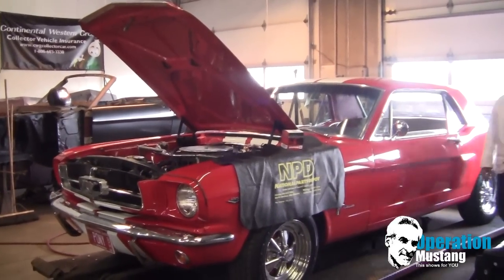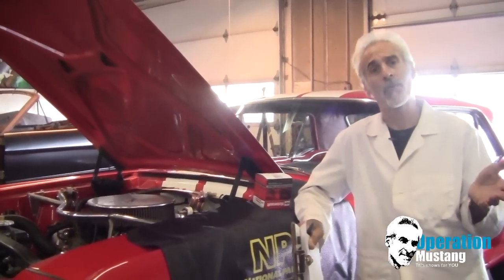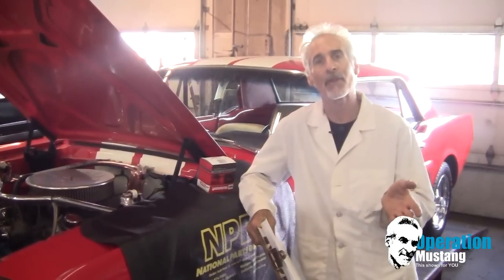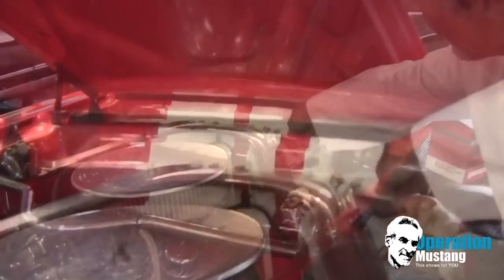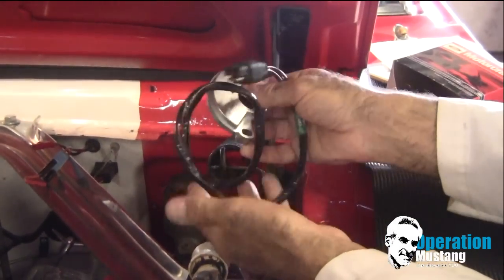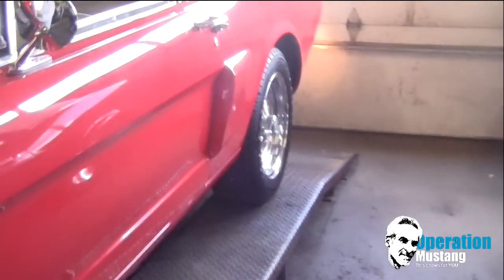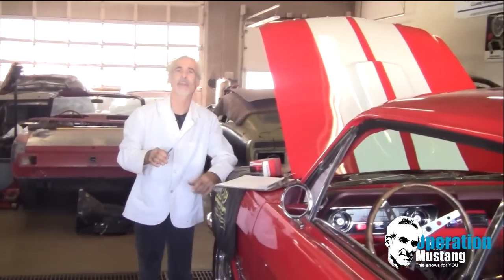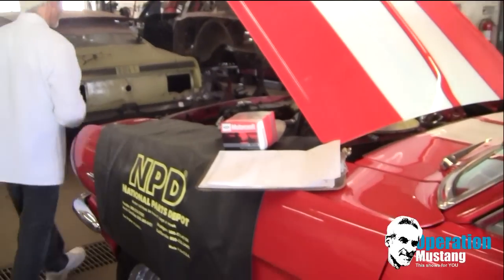Operation Mustang's & More show 24 ( Shelby Mustang Tribute car show )